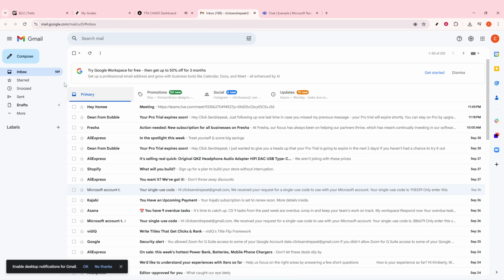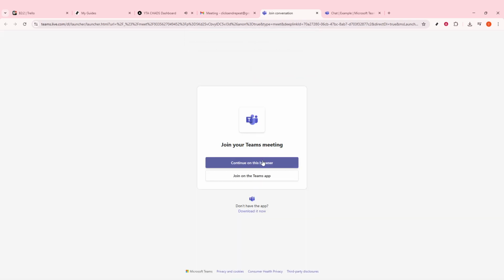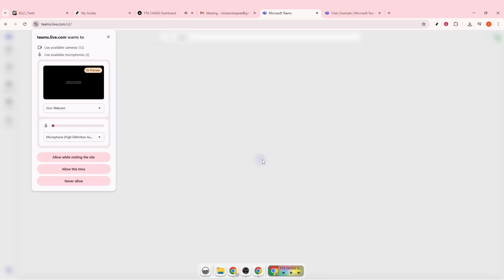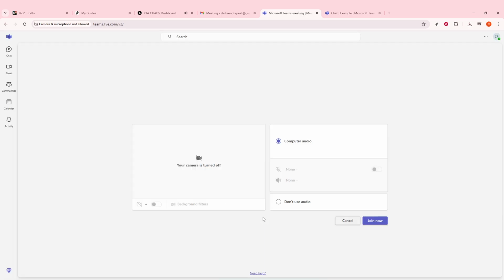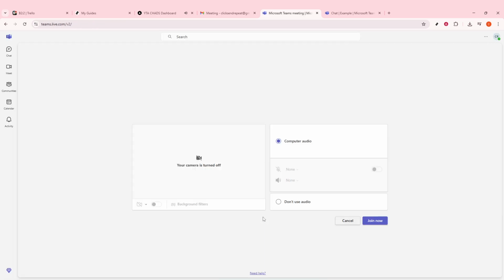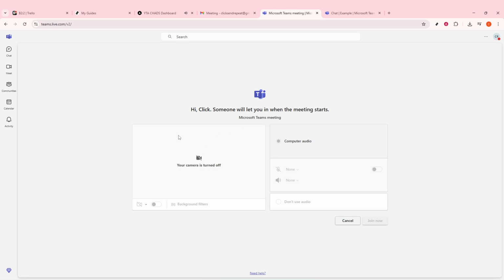How to Join a Meeting in Microsoft Teams Mobile App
Joining a meeting in Microsoft Teams has never been easier, especially with the mobile app that lets you connect anytime, anywhere. Whether you’re working remotely, traveling, or simply away from your computer, the Microsoft Teams mobile app allows you to attend meetings seamlessly with just a few taps. In this step-by-step guide, you’ll learn exactly how to join a Microsoft Teams meeting from your phone—whether through a meeting link, calendar invite, or directly from the Teams app. We’ll also cover useful tips for adjusting audio and video settings, enabling background effects, and ensuring a smooth meeting experience while on the go. Perfect for professionals, students, and remote teams, this guide ensures you never miss an important call or collaboration opportunity. Discover how to stay productive and connected no matter where you are by mastering how to join a meeting in the Microsoft Teams mobile app.